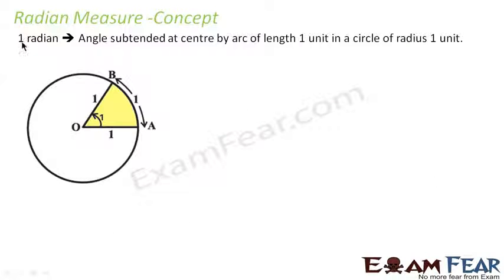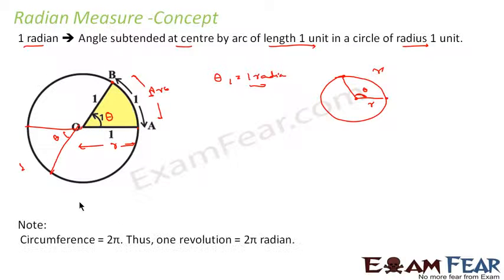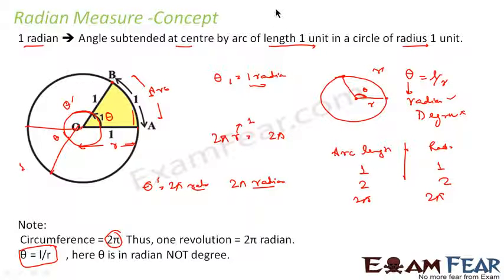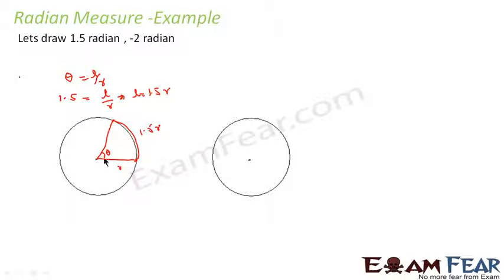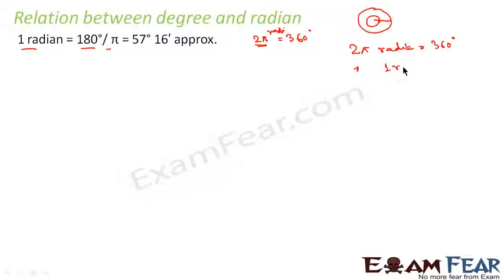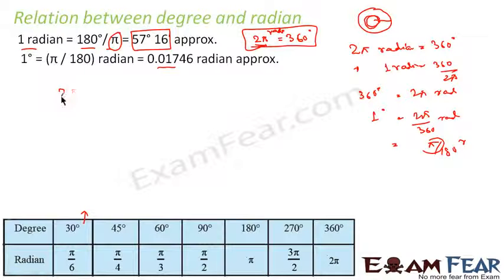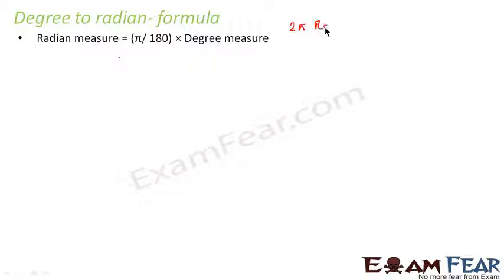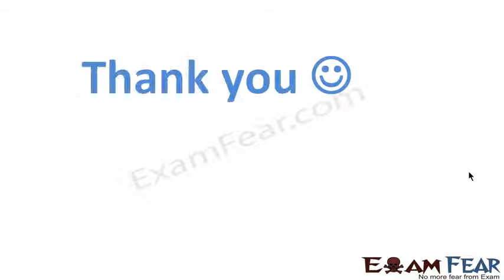Maths Trigonometry part 3 Radian Measure CBSE class 11 Mathematics XI